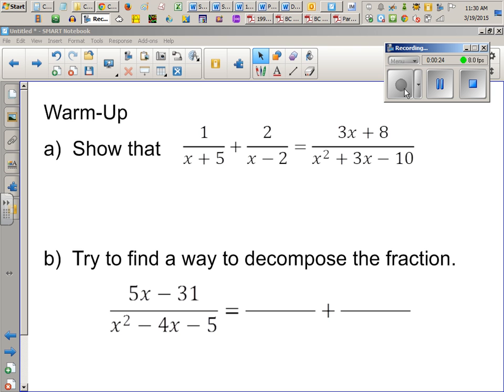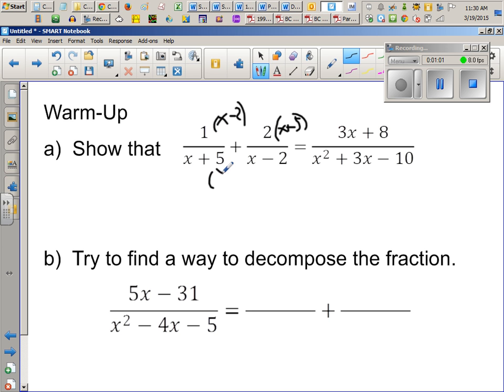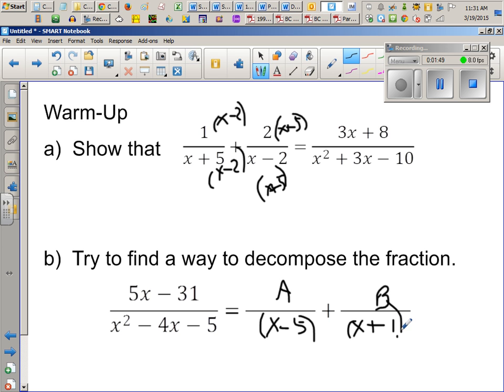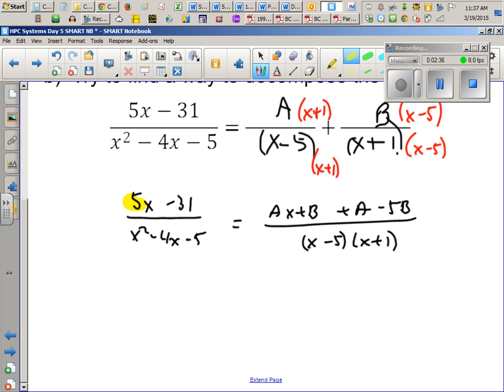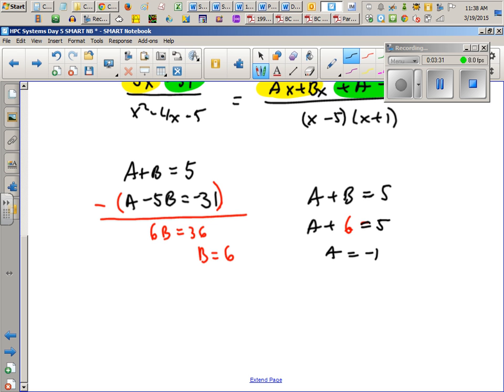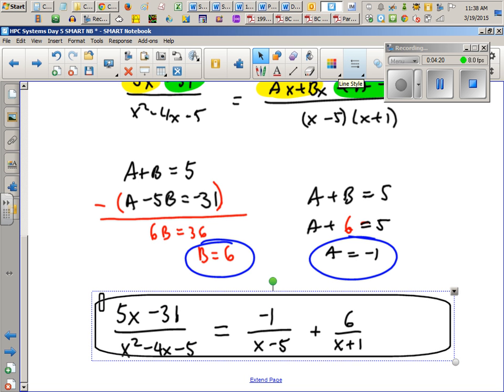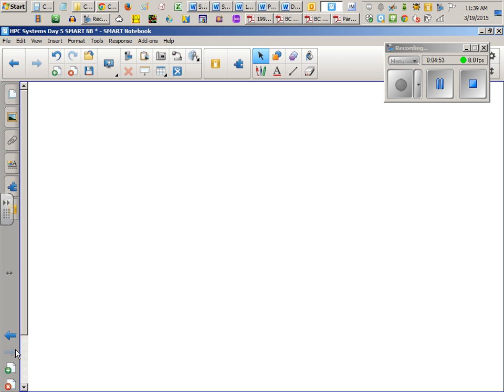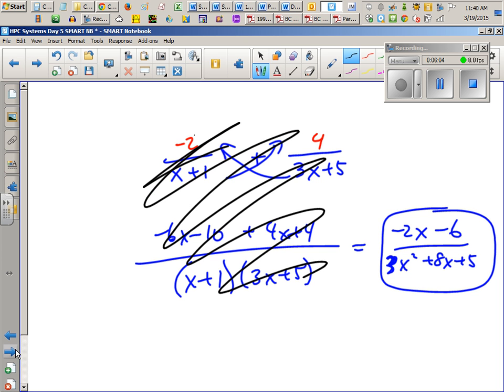HPC Systems of Equations Day 5